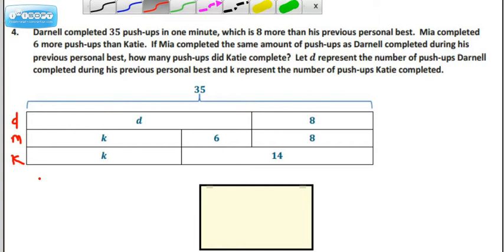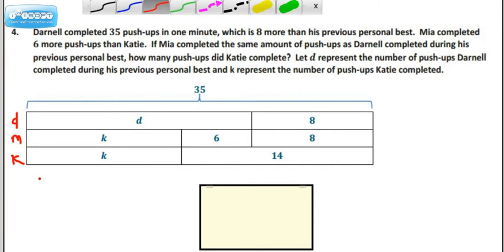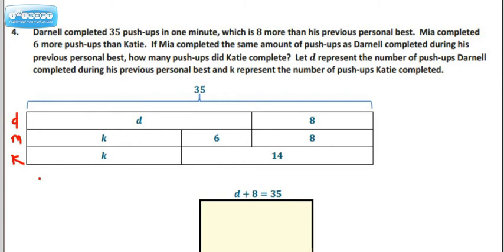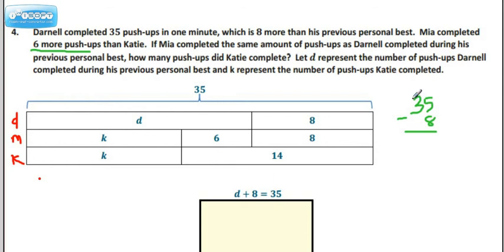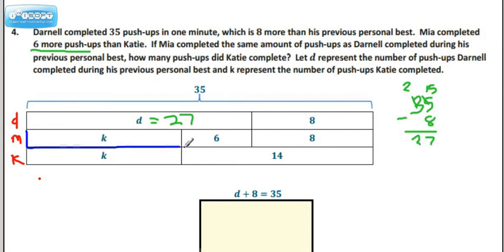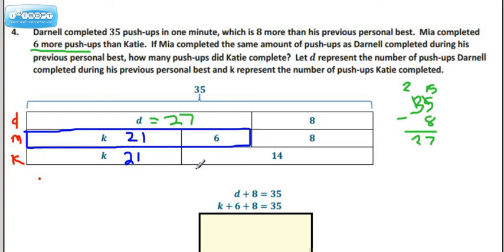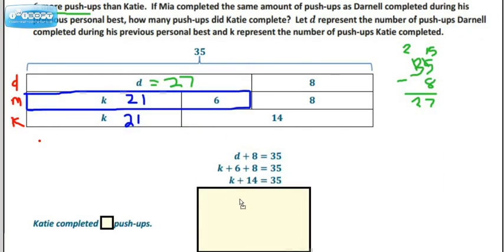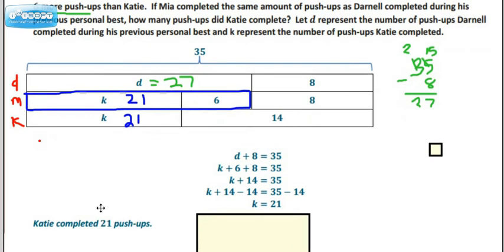Complex Mutistep Problems # 4 Pushups 1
Learn the tape model strategy to solving complex word problems.